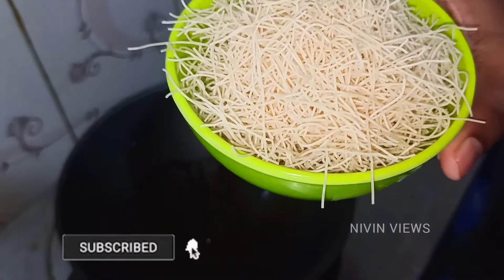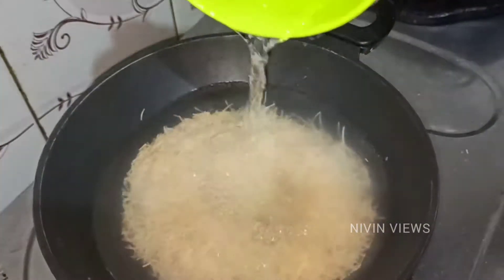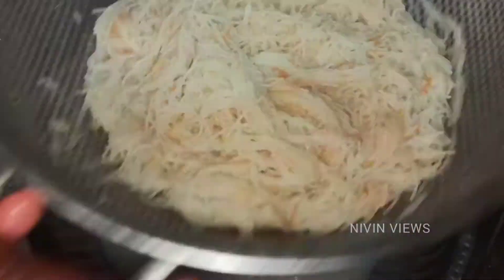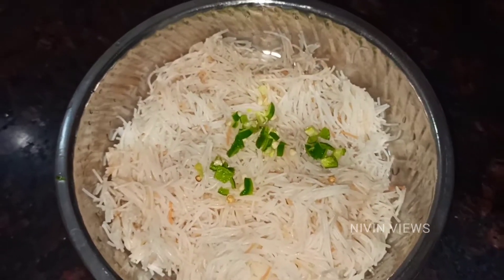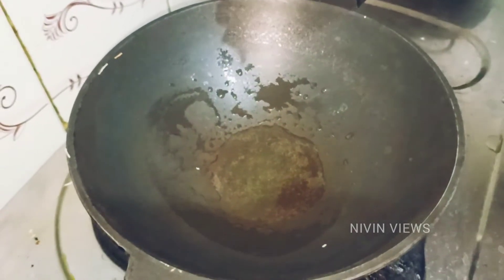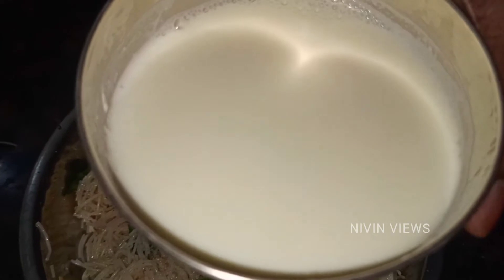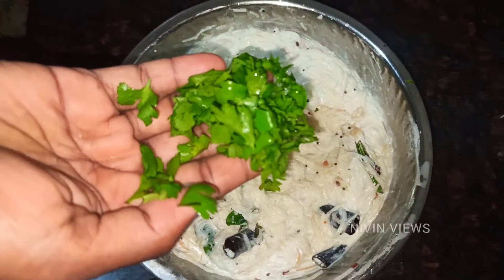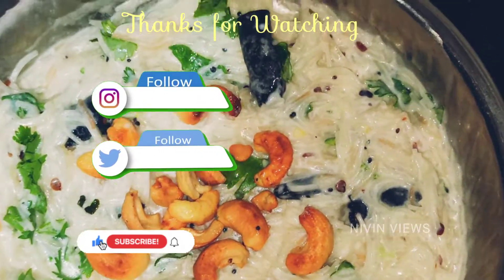தயிர் சேமியா மிக சுவையாக செய்வது எப்படி|Semiya BagalaBath | Thayir Semiya | vermicelli curd bath